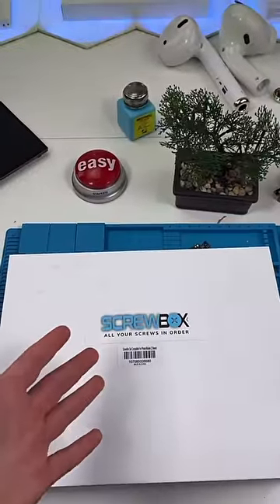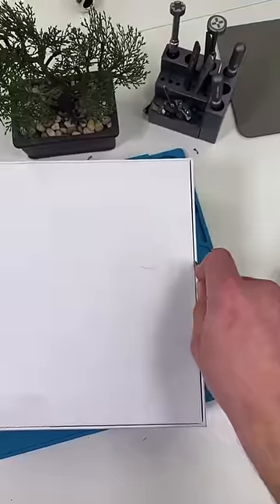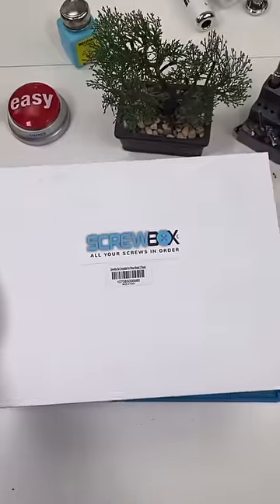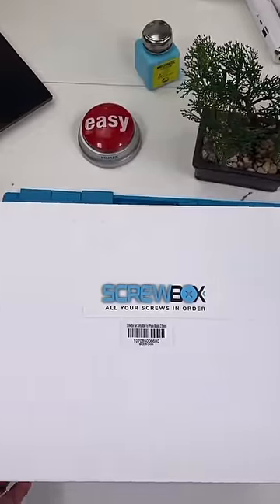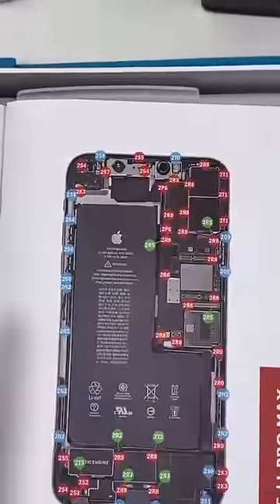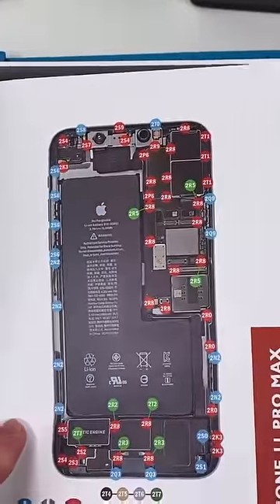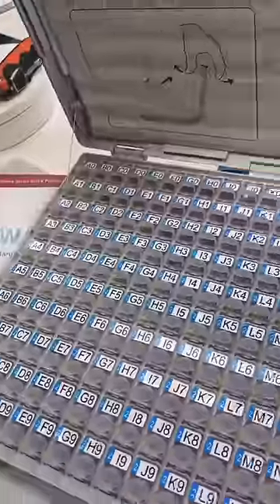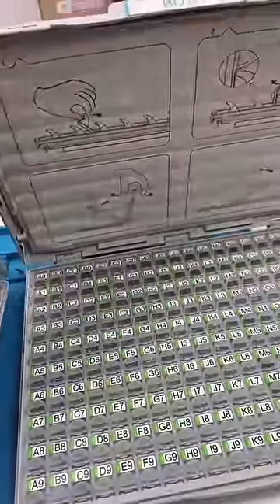I Bought A $200 Box Of Screws